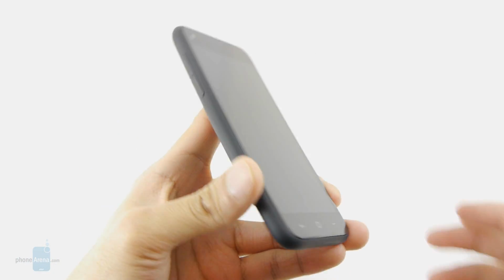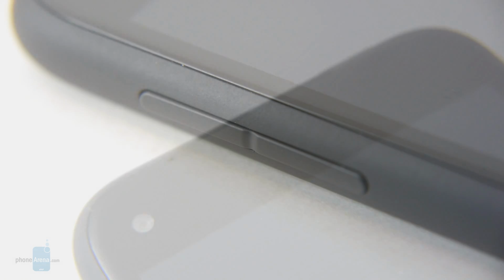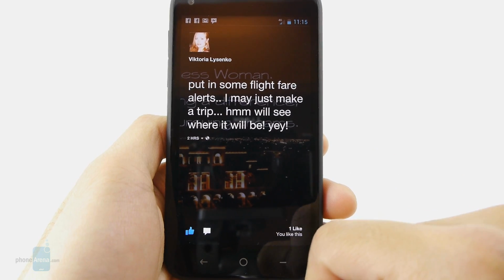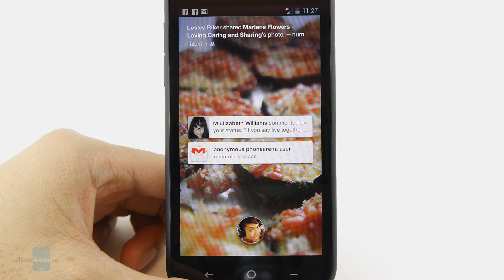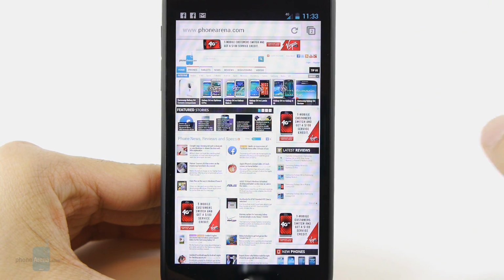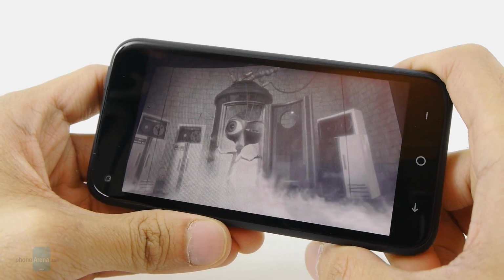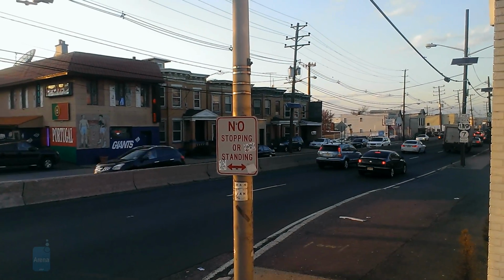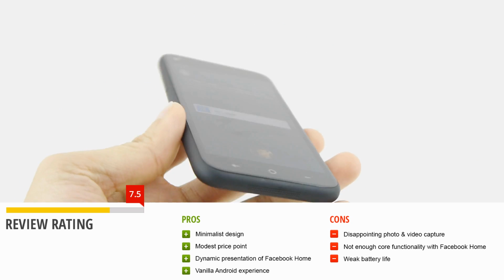HTC First Review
Tagged as the first phone to offer the all-encompassing Facebook experience, the HTC First seems like the no-brainer device for hardcore Facebook users, but will it have enough uniqueness to call its own, so that it's a compelling choice over other devices that are bound to also get treated to the new Facebook Home experience?...